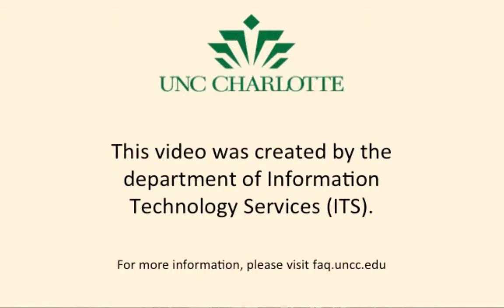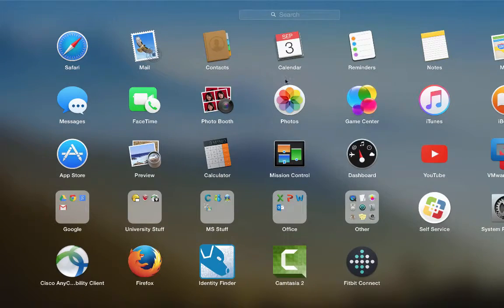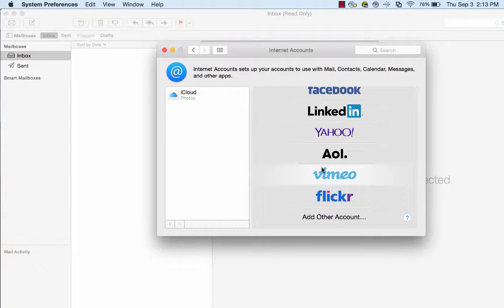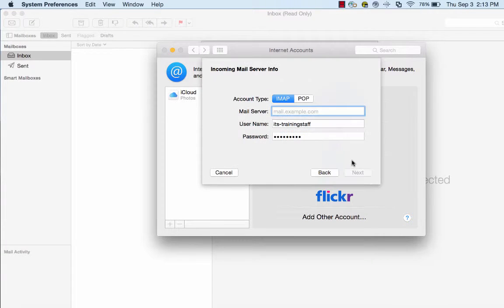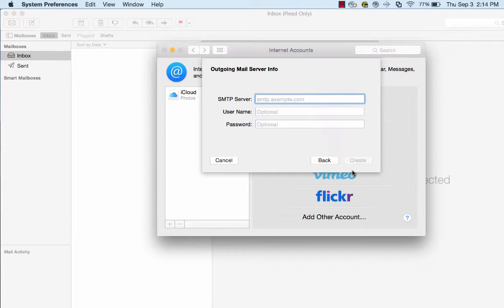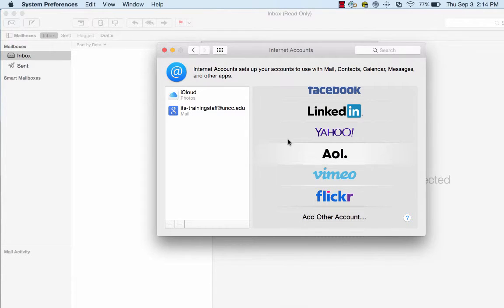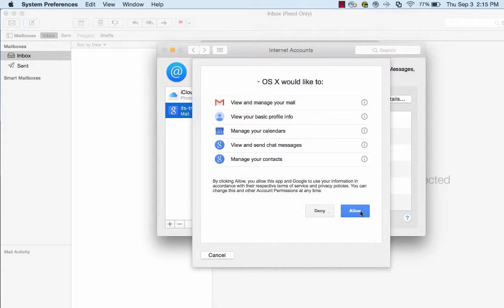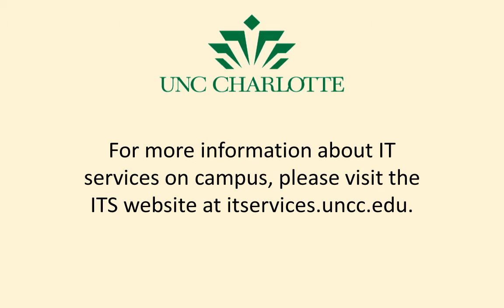How to Configure Apple Mail for Gmail in Yosemite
In this video, you will learn how to configure Apple Mail for Gmail in Yosemite.